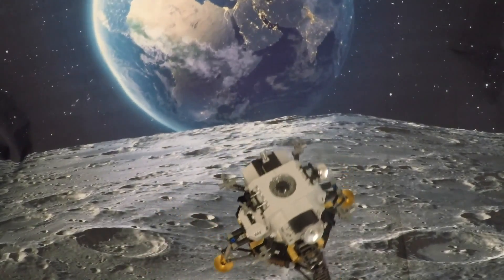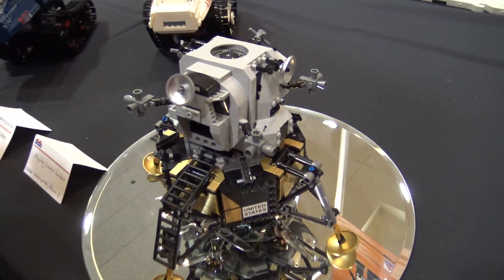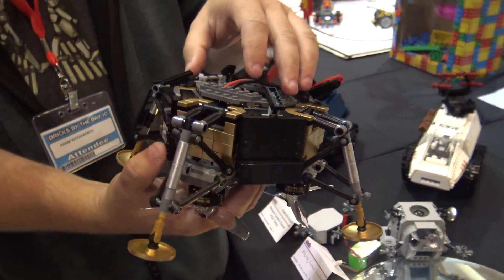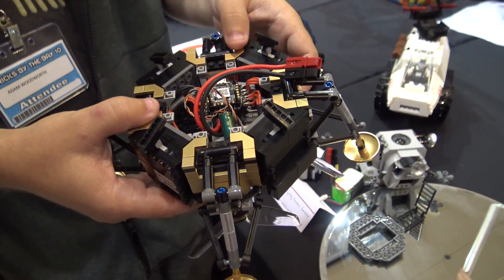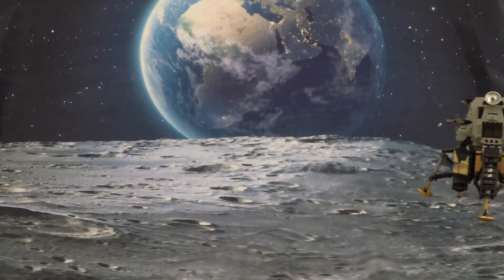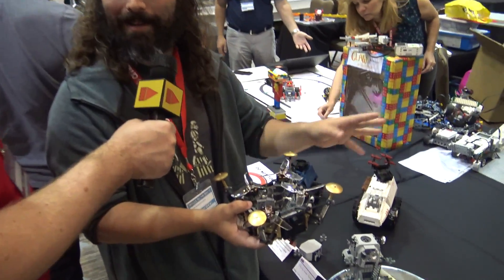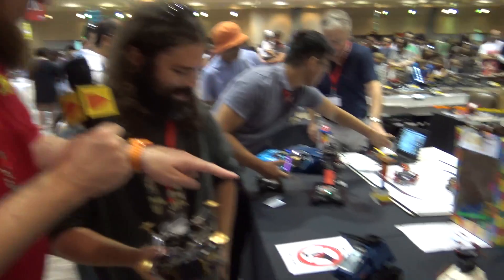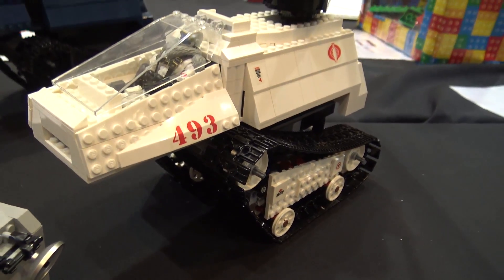Flying LEGO Apollo 11 Lunar Lander | Bricks by the Bay 2019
Beyond the Brick's Boone Langston talks with Adam Woodworth about his flying LEGO Apollo 11 Lunar Lander at Bricks by the Bay 2019.

"Modifications were made to the ascent and descent stages to make room for the electronics and reduce weight. There is no-glue used, all the pieces are held together under their regular clutch power, with the exception of the screws holding the motors to the 4x4 plates. Motors are T-Motor F-40's spinning 4 inch props. The flight controller is a XJB F428 V2 Stack, which worked great, and fit nicely inside of the model.  It is quite heavy for its size, almost 900g, so it was challenging to get enough thrust out of the rotors I was able to fit below the descent stage. I ended up staggering the motor heights to overlap the rotors, so I could get as much disk area as possible. It flies quite well, although only in 90 second increments."